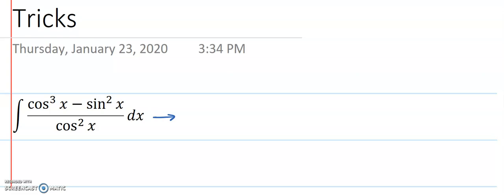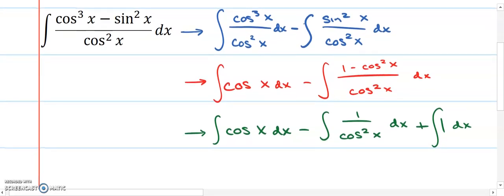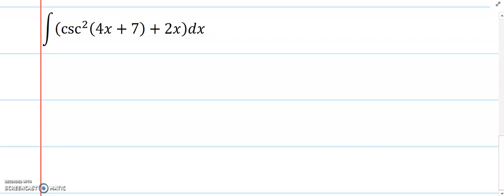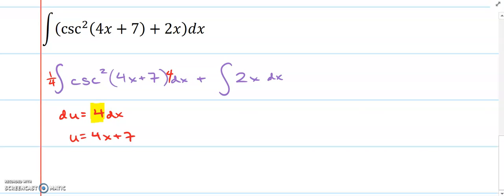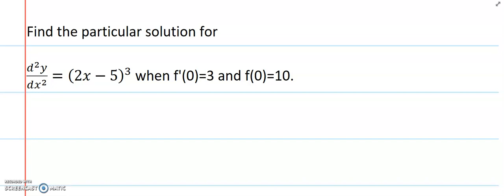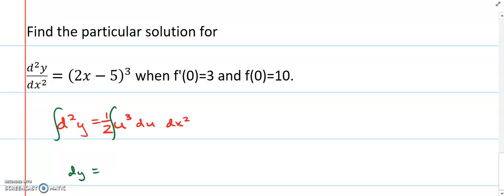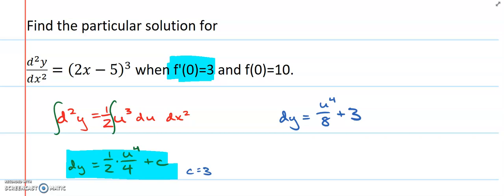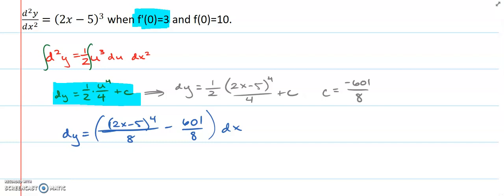Hague U Sub Tricks